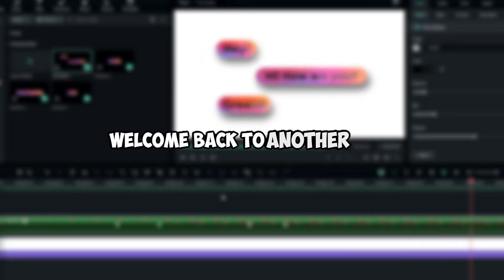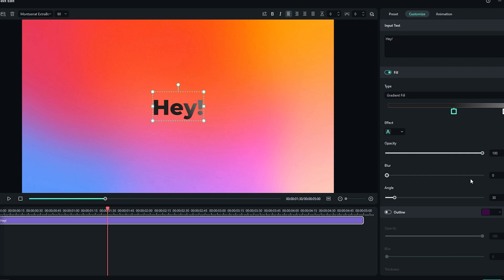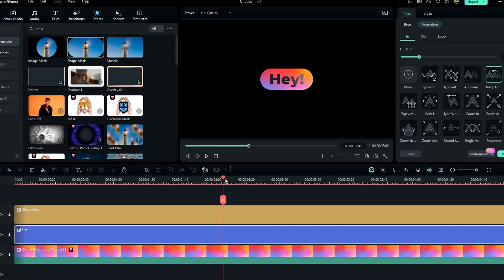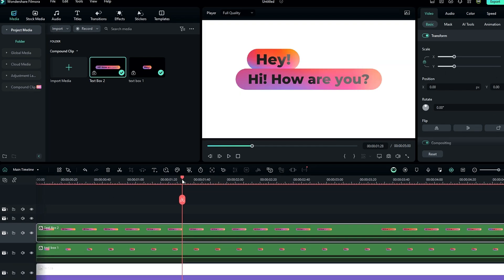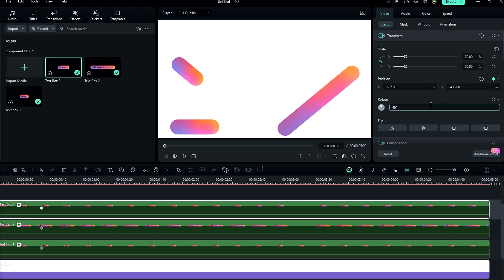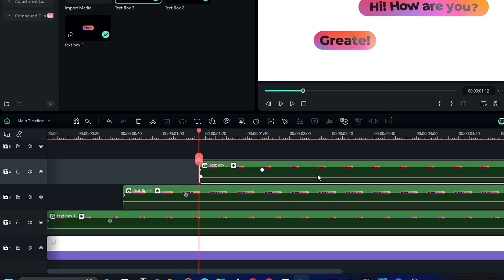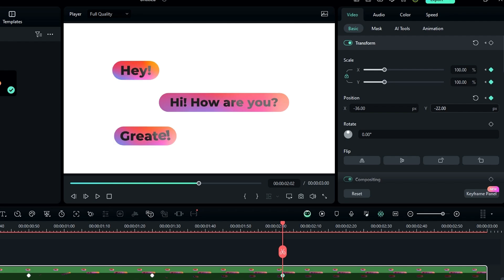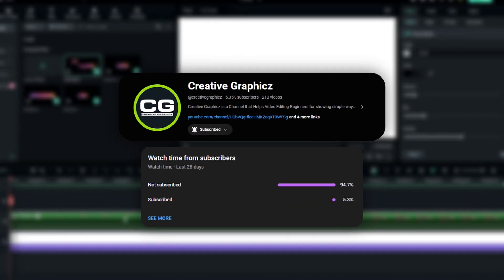Colorful Message Pop-Up Animation in Filmora 13 | Filmora 13 Tutorial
Hi Welcome to Creative Graphicz! In this video I create an Colorful Message Pop-Up Animation in Filmora 13. Come along on this fun editing adventure - let's unlock your editing skills together! 😄

💠Video Include:
Filmora 13 tutorial
Text Animation
Filmora tutorial
filmora 13
Message Pop-Up Animation
Message Pop-Up Animation in Filmora 13